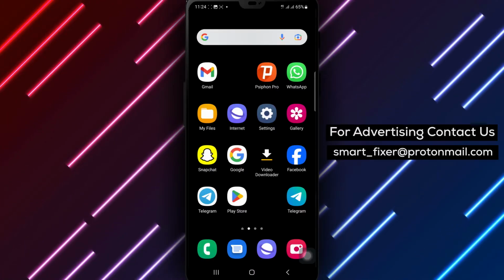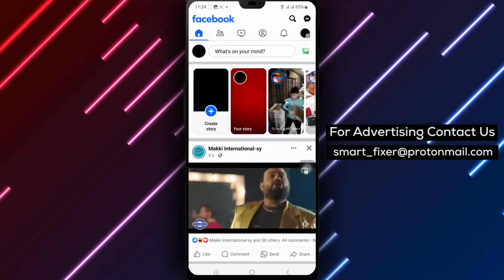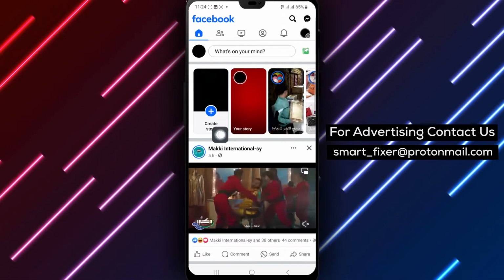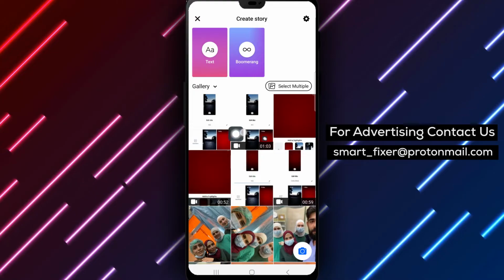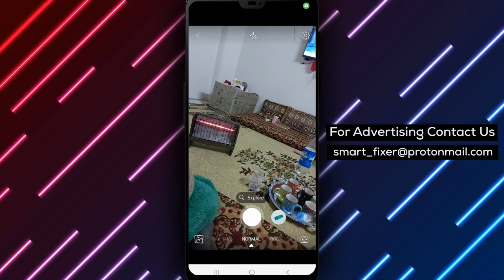How To Search Effects In Your Facebook Stories - Full Guide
Enhance your Facebook stories with captivating effects by learning how to search and apply them with our detailed guide. Explore the world of effects to add flair and creativity to your stories, captivating your audience and making your content stand out on Facebook.

Steps:

1. Launch the Facebook app on your Android device.
2. From your news feed, go to Create story.
3. Tap the camera icon at bottom right.
4. To Search effects, tap on the Explore icon at the bottom.
5. Browse through the effects and select one to apply to your photo or video.
6. Tap “Share” to post it.

By mastering the art of searching effects in your Facebook stories, you can elevate the visual appeal of your content and engage your audience in new and exciting ways. Dive into the world of effects and unleash your creativity to create stunning stories that leave a lasting impression on your followers.